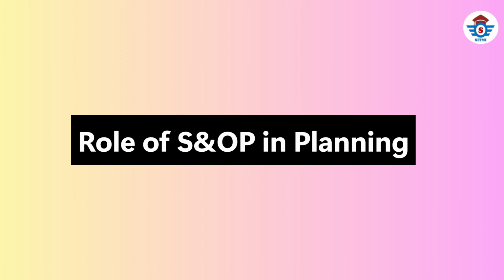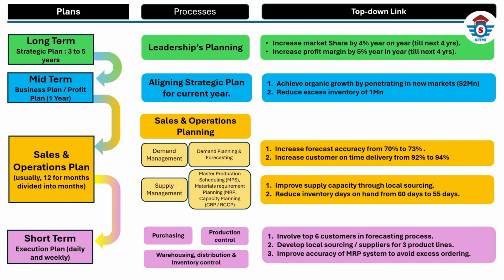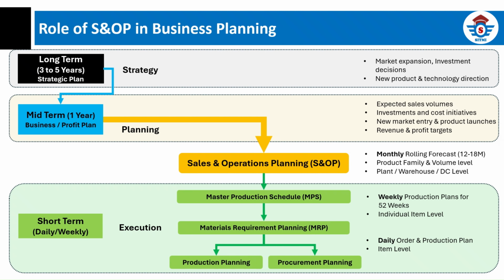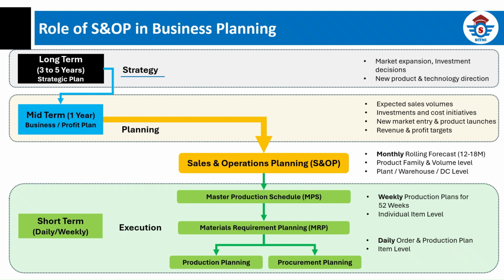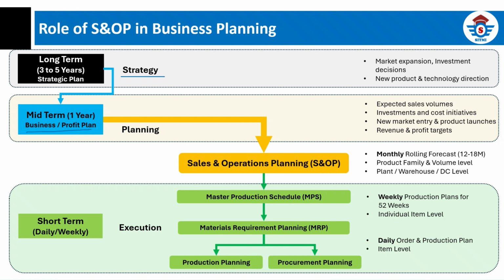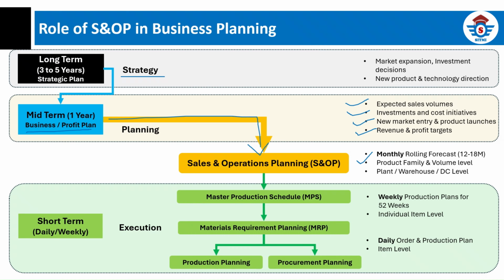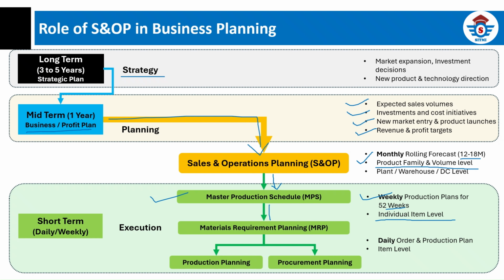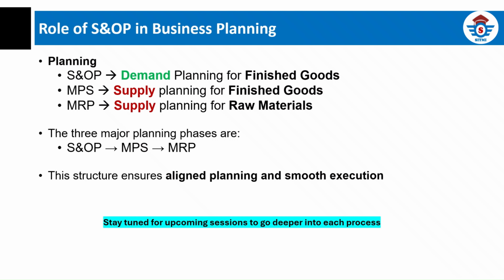Role of S&OP in Planning and Execution | How S&OP Drives Supply Chain Performance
In this video, we explain the critical role of Sales and Operations Planning, commonly known as S&OP, in connecting business planning with real execution on the ground. You will learn how S&OP acts as the backbone of supply chain planning by aligning demand forecasting, supply planning, inventory management, and financial goals into one common plan. We discuss how S&OP helps organizations translate strategic objectives into actionable monthly plans, resolve demand–supply imbalances, and improve cross-functional coordination between sales, marketing, supply chain, operations, and finance. This session also highlights how S&OP supports better decision-making, improves forecast accuracy, stabilizes production and inventory, and ensures high customer service levels. We also touch upon how S&OP forms the foundation for Integrated Business Planning, or IBP, by enabling disciplined planning cycles, scenario evaluation, and executive alignment. This video is highly valuable for supply chain professionals, demand planners, operations managers, and business leaders who want to understand how effective S&OP drives planning excellence and execution success in today’s complex business environment.